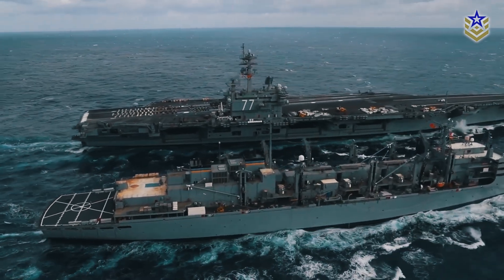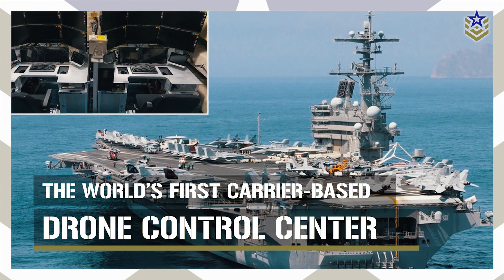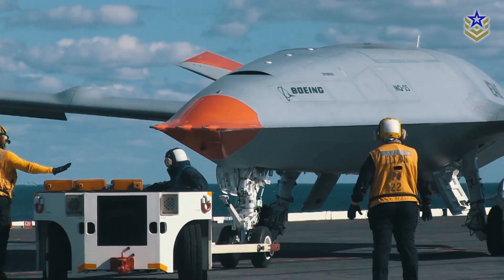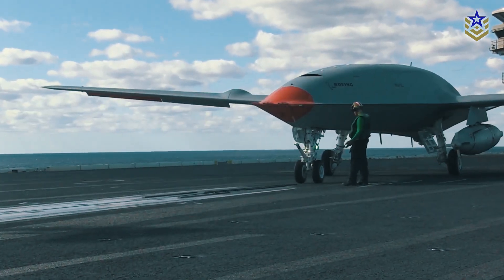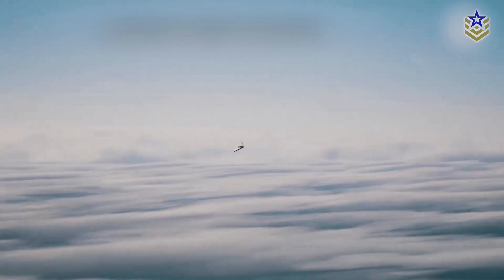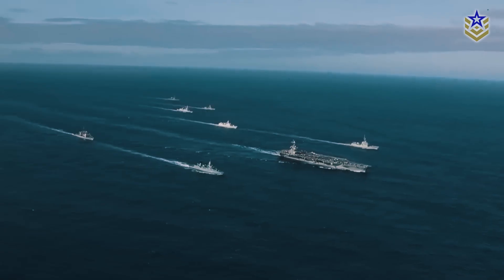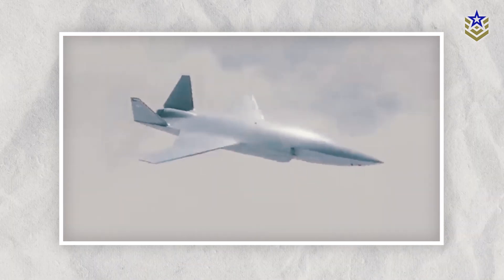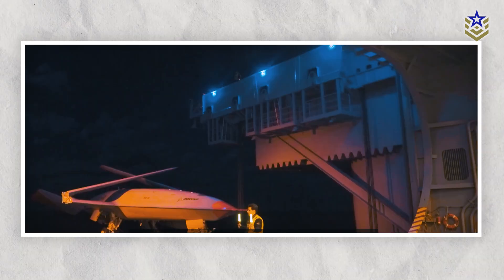US Navy Installs World's First Carrier-Based Drone Control Hub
The USS George HW Bush, one of the US Navy's nuclear-powered aircraft carriers from the Nimitz-class, recently reached a new level of capability: it became the first in the world to be equipped with drone control center.

Known as the Unmanned Air Warfare Center (UAWC), this state-of-the-art facility marks a crucial moment in drone warfare. The UAWC is set to be the control hub for the Navy’s upcoming fleet of MQ-25 Stingray unmanned aerial vehicles and potentially other future autonomous aircraft, transforming how the Navy operates at sea.

In this video, we are exploring how this control center works, what it means for the future of naval operations, and the strategic advantages it brings to the US Navy’s capabilities at sea.